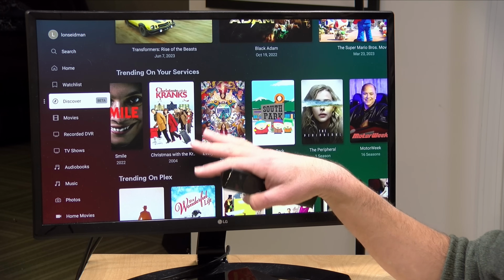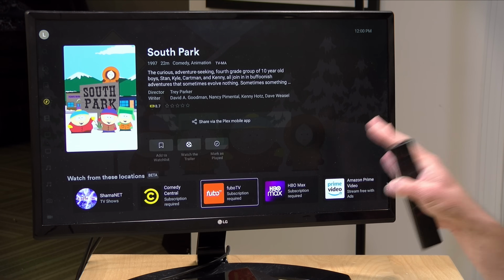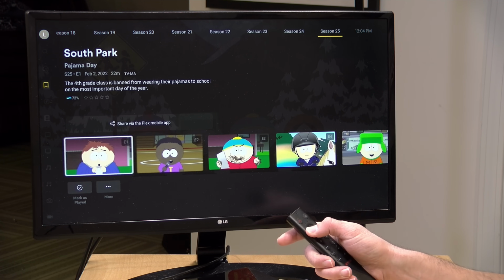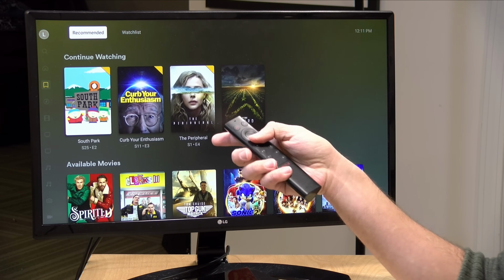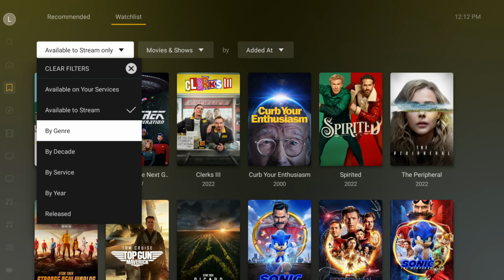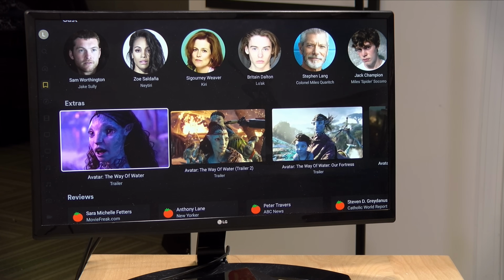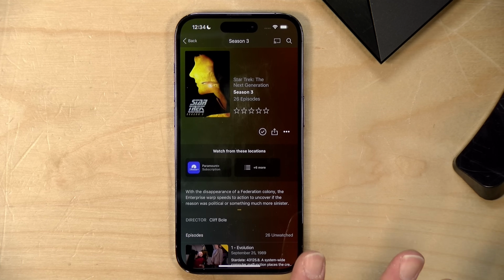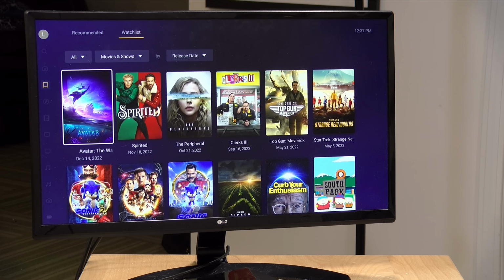Plex Universal Watchlist Update and Tutorial! Free Feature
VIDEO INDEX:
00:00 - Intro
00:35 - Discover & Watchlist Recap
02:08 - Watchlist Update
02:34 - Marking individual TV episodes as watched
03:51 - Watchlist Navigation
05:29 - Notifications
06:22 - Removing from Sidebar
06:37 - Setting Up Streaming Services
07:24 - Manual Marking
08:10 - Conclusion